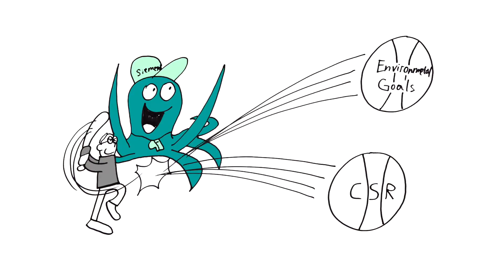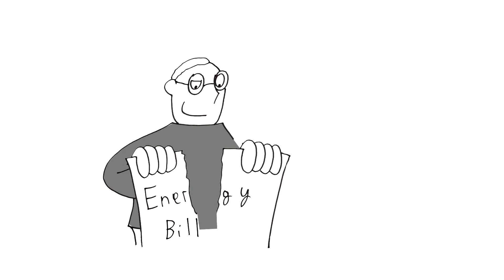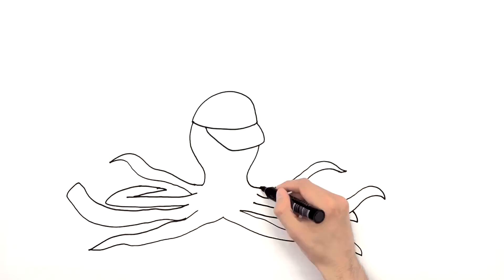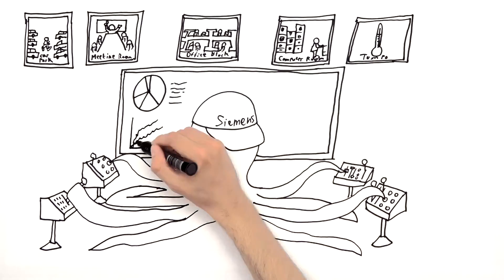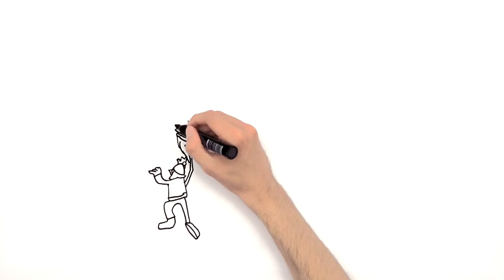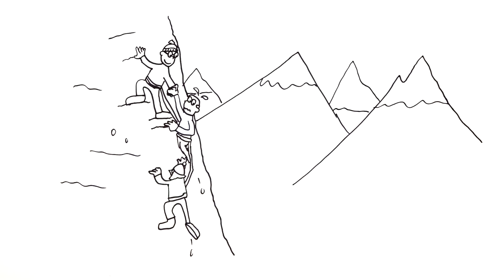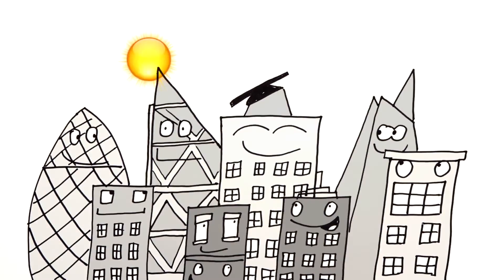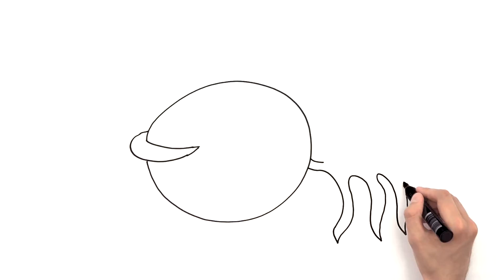Siemens Building Technologies - Animation